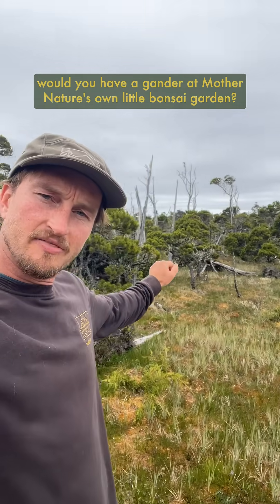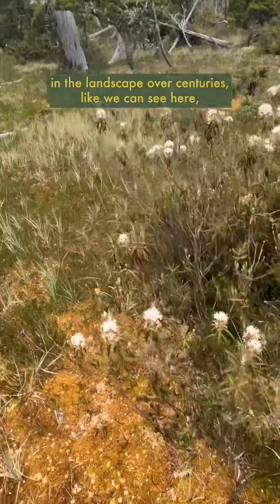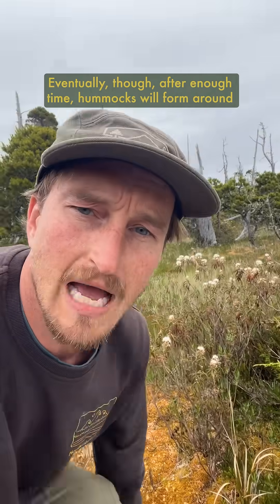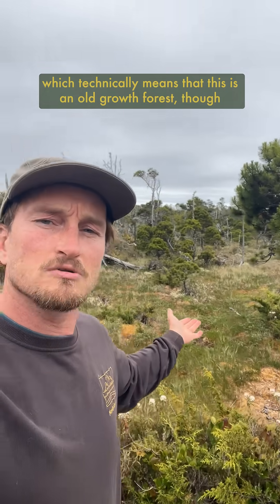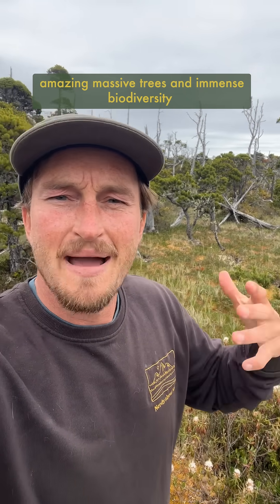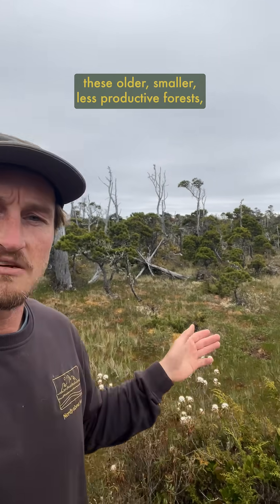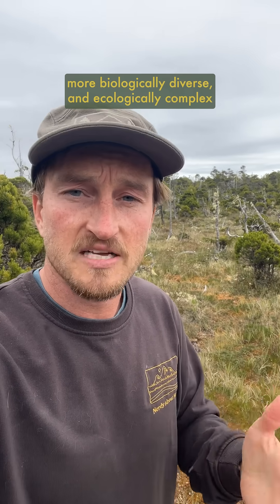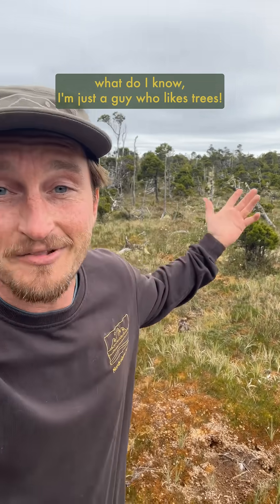Old Growth Bog Forest Ecosystems & how they contribute to greenwashing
Bog ecosystems are often overlooked because of their soggy soils, small trees and sometimes funky smells, but these ancient ecosystems are a super important carbon store, biodiversity hub and in general, are pretty dang neat!

Low-productivity Old Growth Forests like this one here makes up over 80% of the remaining Old Growth forest left in the province while the remaining high-productivity Old Growth forests that contain those amazing massive trees seen all over in tourism ads were down to 2.7% of their historic numbers, or less than 1% of all forests in BC, about 4 years ago…yet they continue to be actively logged today, so that number is significantly lower, and the situation in the States unfortunately is even worse.

Since there is little demand to log these older, smaller less productive forests, they disproportionately make up a majority of protected forest areas while the few remaining higher productivity forests continue to be logged.  Thats not to say that these forests aren’t worth protecting, but that their protection is often used as a greenwashed veil to the fact that the larger, more biologically diverse and ecologically complex forests are still falling, when what we need is proportionate protections for all forest types to ensure healthy biodiversity, ecological and climate functions are preserved in an uncertain future.

It almost seems as if the government has more interest in protecting the industry status quo and those in positions of power than it does protecting these forests, our future and doing what the people they were elected to serve actually want…but what do I know, I’m just a guy who likes trees 🤷‍♂️